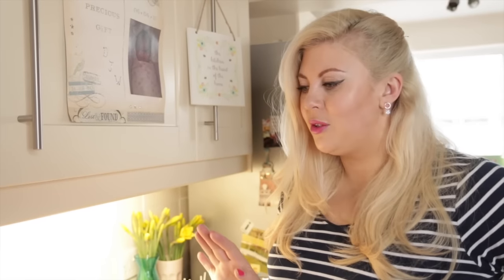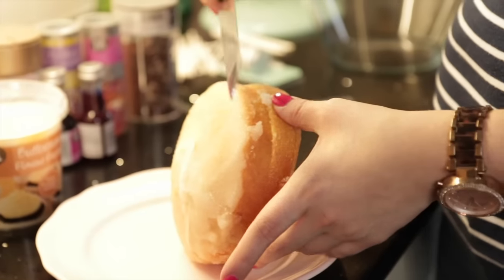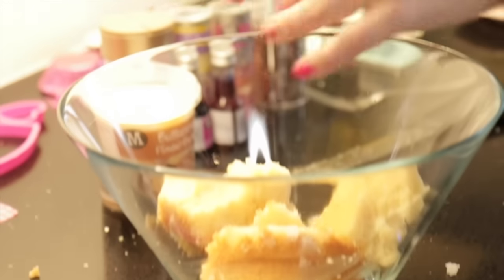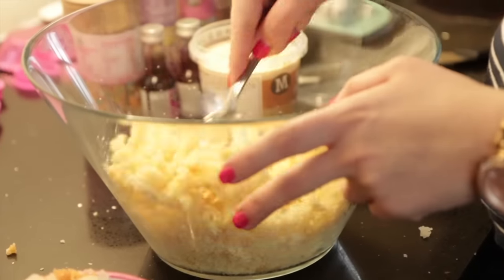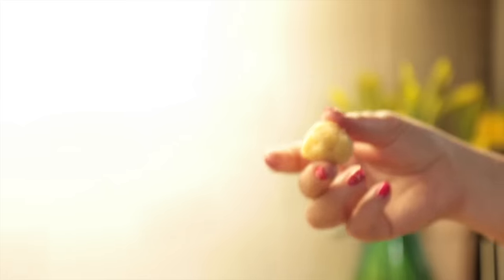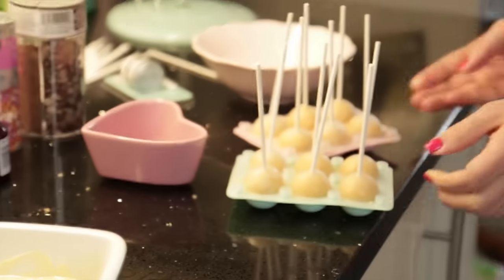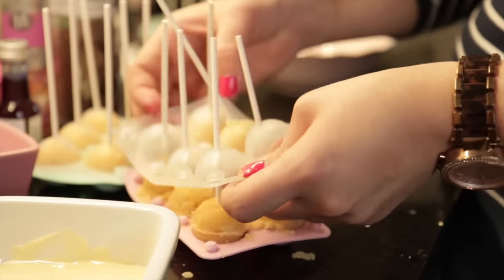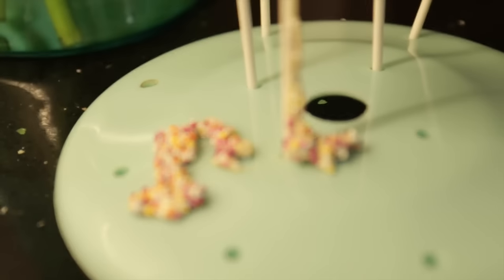Spring Cake Pop FAIL!!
Cake Pop Tutorial Fail || Sprinkle of Glitter || Louise Pentland

Missed my latest videos? Here they are!

About Me ::

Aloha, I'm Louise! I started this channel in 2009 after readers of my blog (also called Sprinkle of Glitter) suggested I give YouTube a try. I was instantly hooked and have found my internet playground on here. I make videos about beauty products, fashion, positive living, lifestyle and occasionally have special guests (friends, kittens or my sweet Daughter Darcy) come and have fun on here too!

I chitchat every single day on my other social media (linked below) so do some and say hi and I have recently launched a beautiful book, 'Life With A Sprinkle of Glitter', which is out now in the UK and available for pre-order (released September 15th) in the US.

Big sparkly hugs and kisses,

Louise xxx

If you read this far, 18 Glitter Points. What's your score so far?

Toodlepip!

xx